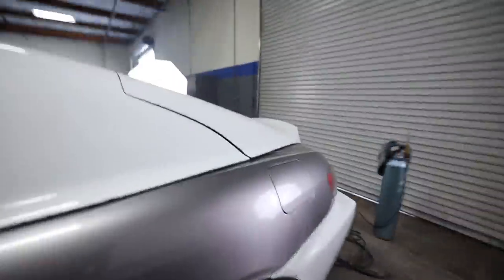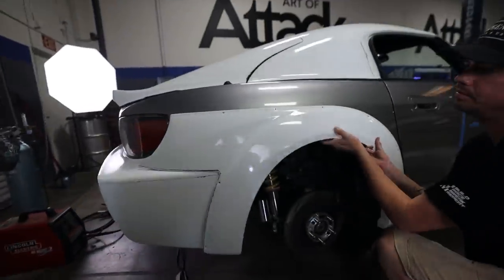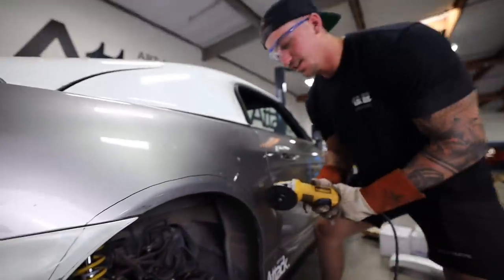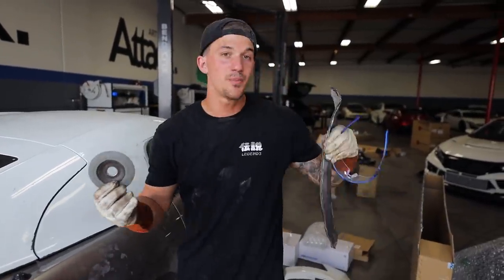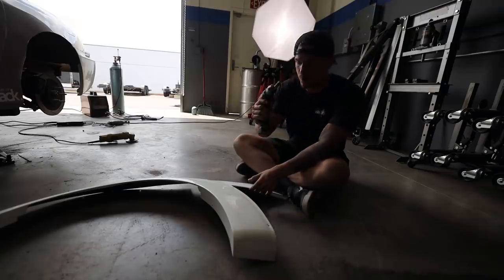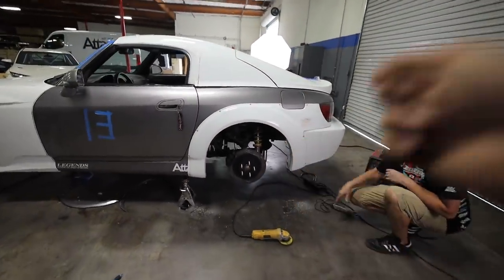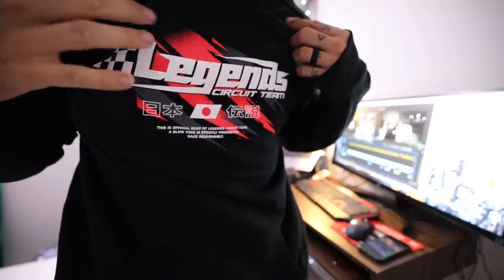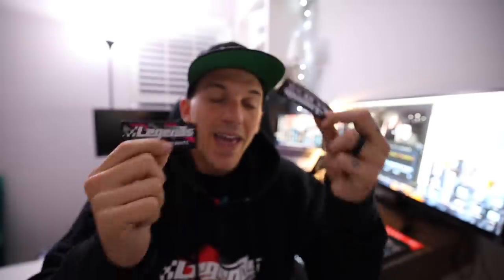Installing JDM Spoon Widebody on my Honda S2000! Pt. 3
Episode 3 is here!! Today was definitely one of the most challenging days, but IT WAS SO WORTH IT!! In todays video, we finish up mounting the Spoon rear bumper and actually do the rear over fenders! We had to cut into the body of the s2000 to make it work, but it is AWESOME!

MOD LIST
*2015 Subaru WRX*
Tomei Exhaust
Invidia Catless Downpipe
Fujitsubo Headers
ETS intake
Cobb AP
Pro Tune

-My GFX artist: